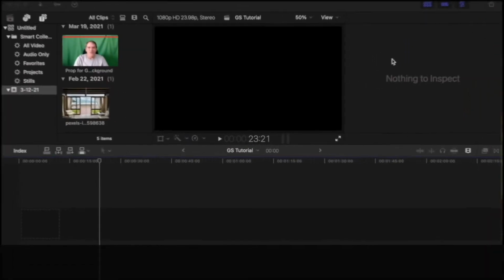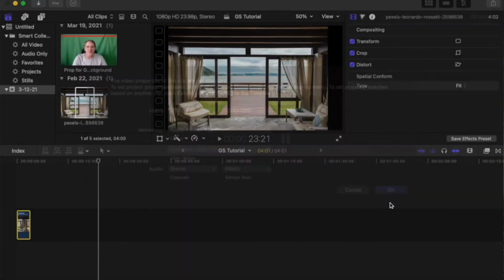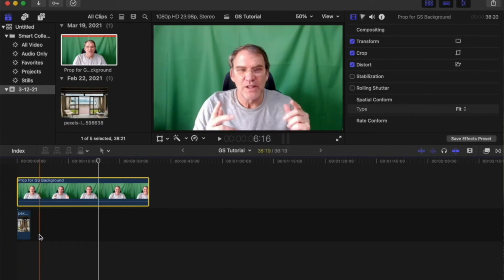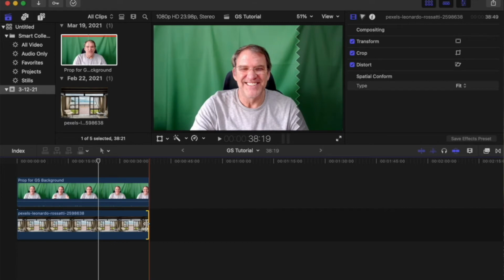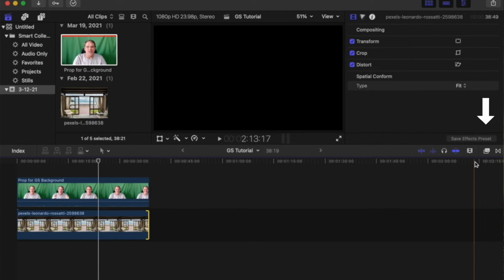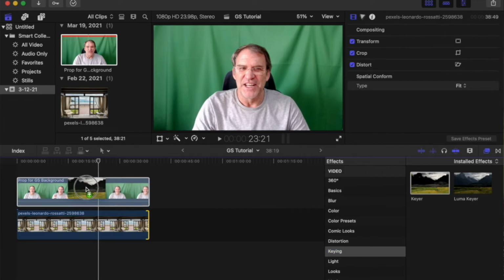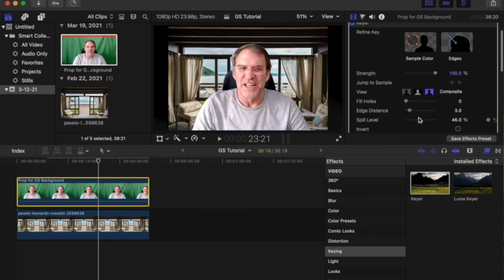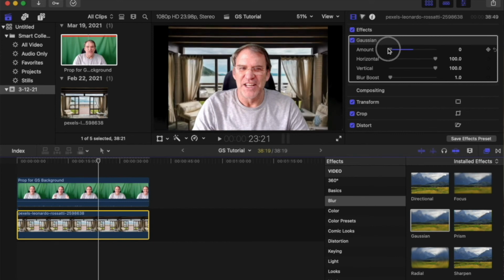FCPX-Blur GREEN SCREEN Background in Final Cut Pro X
This is an easy to follow step-by-step tutorial on how to blur a green screen background with Final Cut Pro X in 2021.